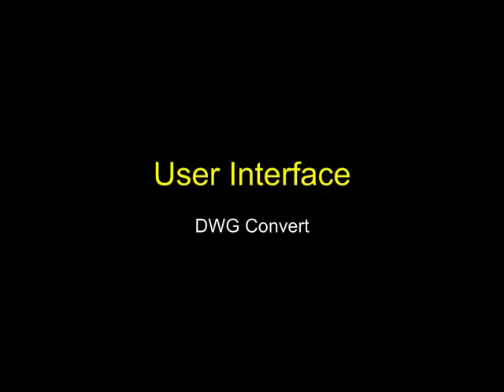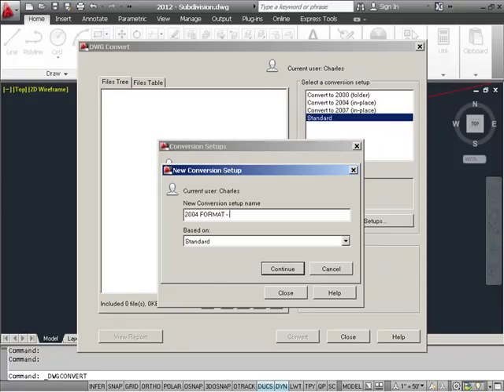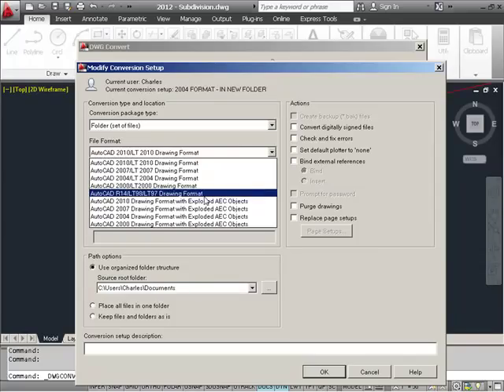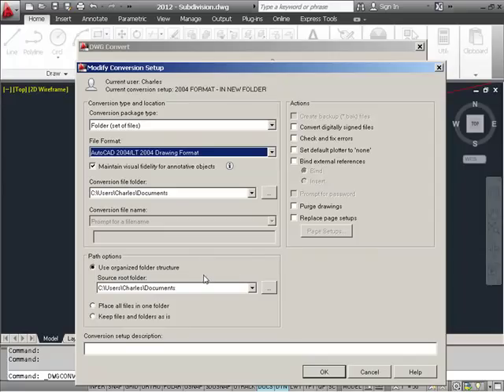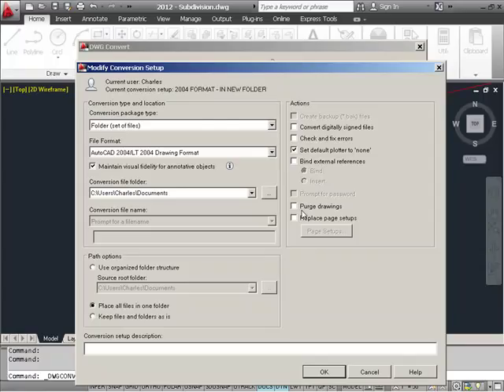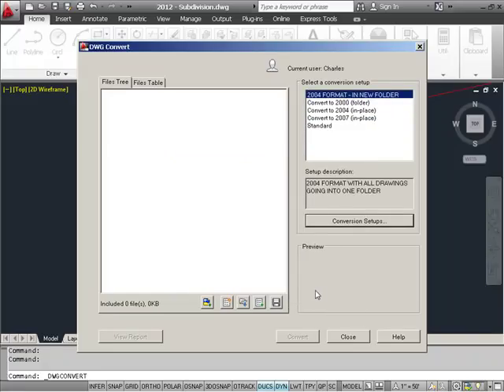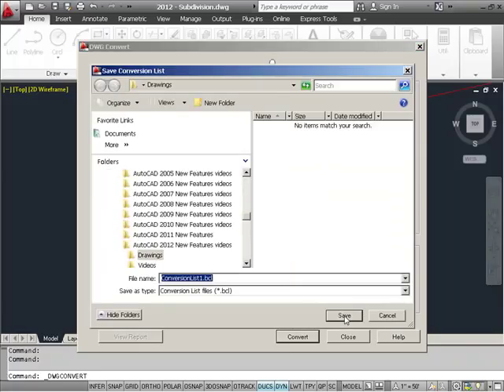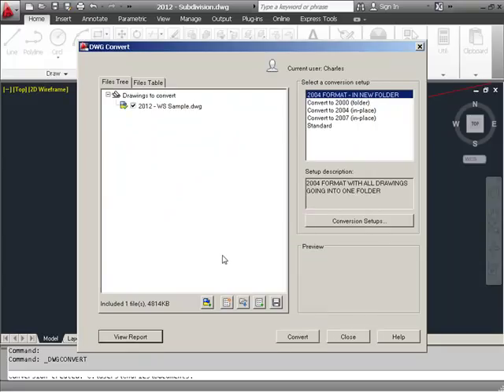AutoCAD 2012 Tutorial- DWG Convert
AutoCAD 2012 DWG Convert is great for anyone who works with multiple companies using different versions of AutoCAD.